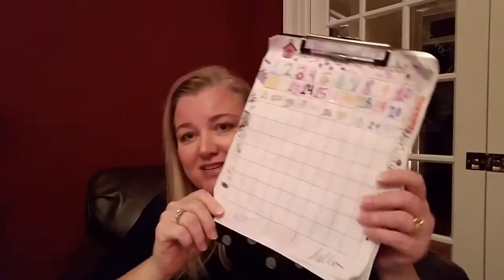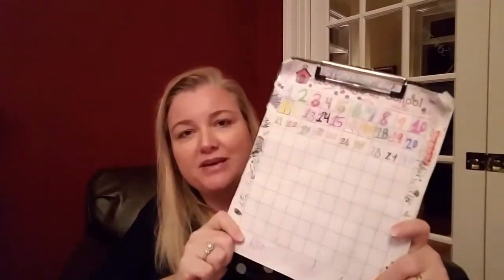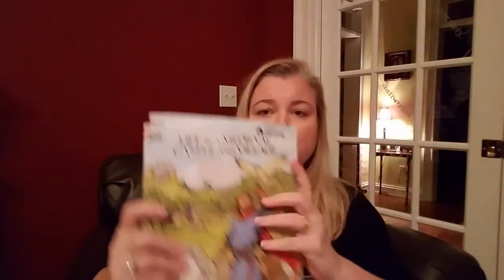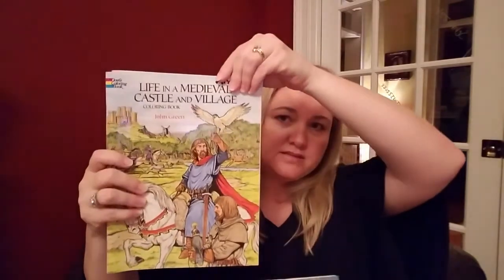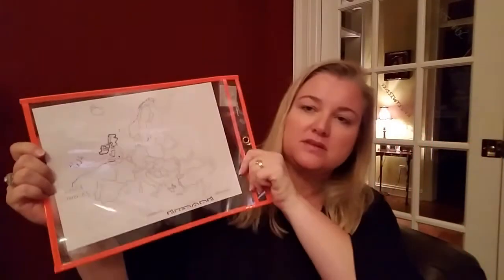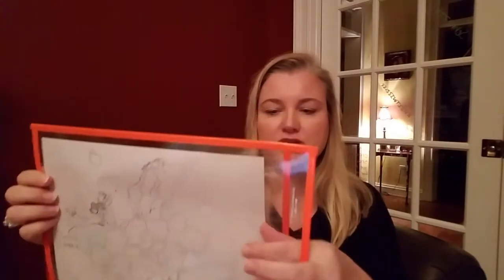Morning Meetup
What our Morning Meetup looks like in our homeschool.